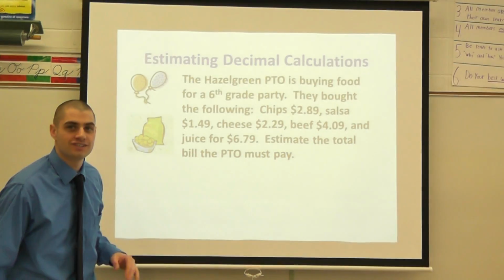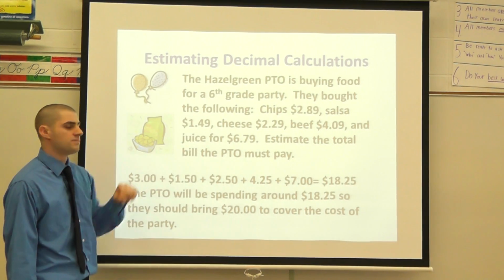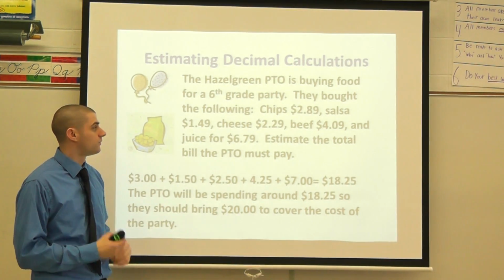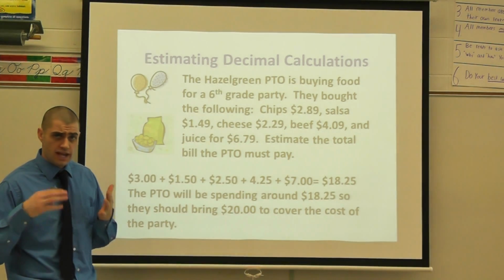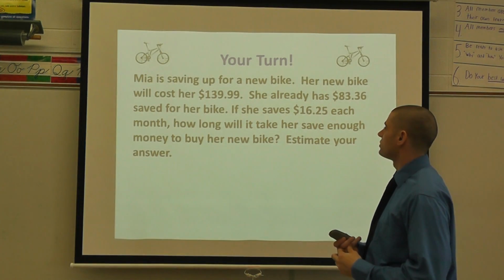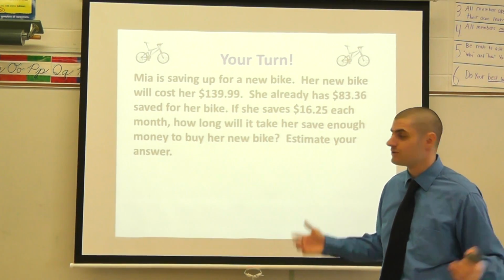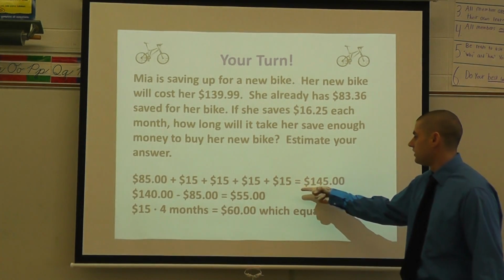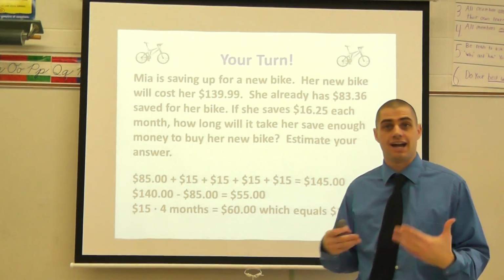Decimal Ops Problem 1.2 Estimating Decimal Calculations